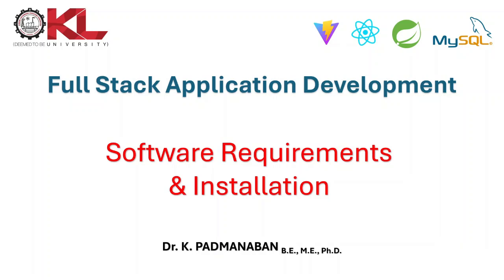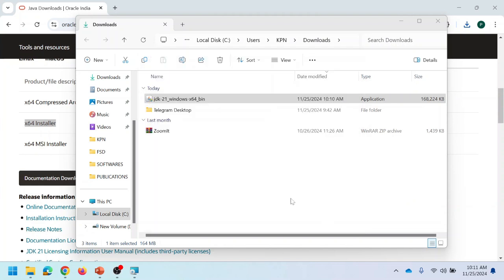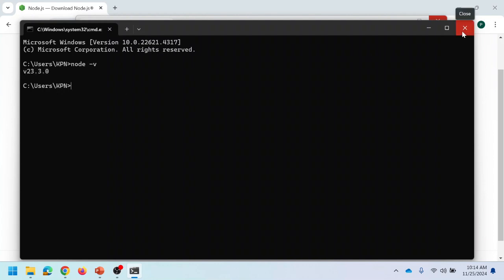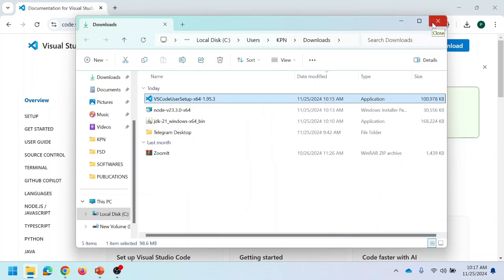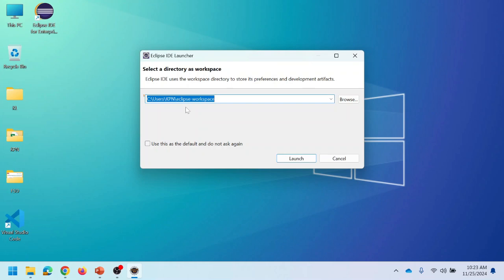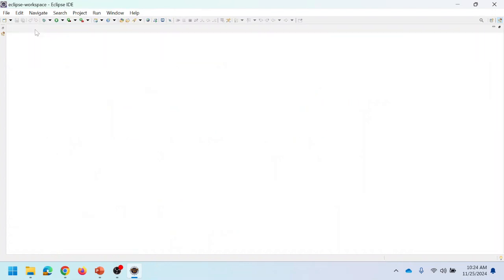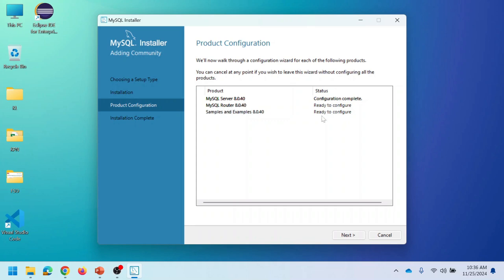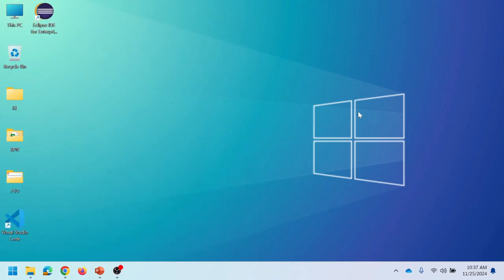FSD001 Software Requirements and Installation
Full Stack Application Development